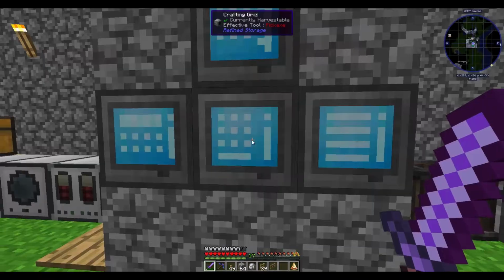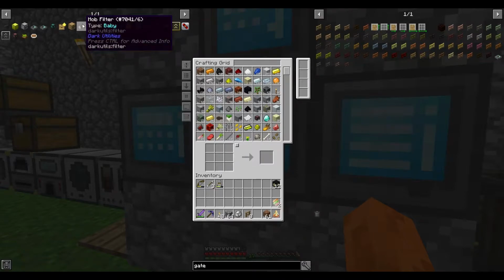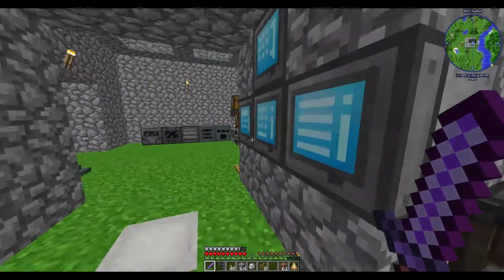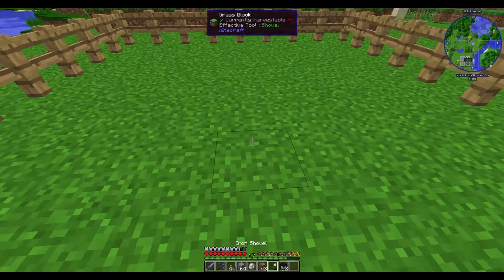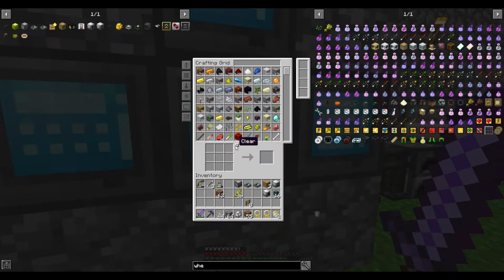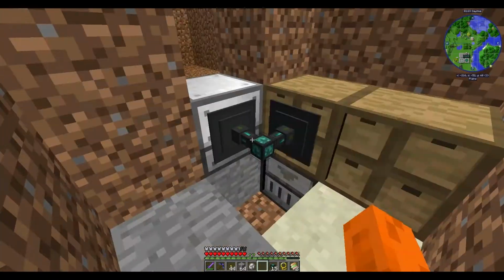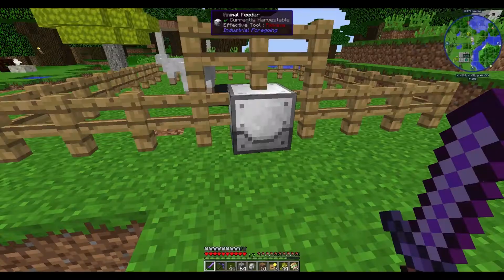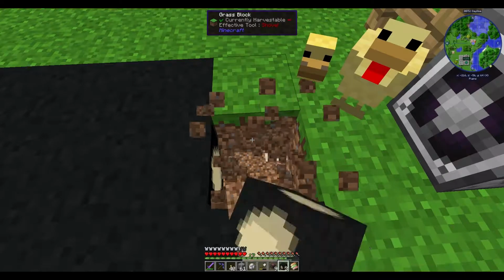ANIMAL FARM - MC Survival II Modded -#16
It's time Sam made an automatic animal farm, in this episode of his Modded Minecraft Survival!

This channel is designed to give viewers a fun and unique experience, as they watch videos about gaming and other topics. The aim of this channel is to provide videos that show you how to do certain things, whist providing an enjoyable vibe of fun and laughter.